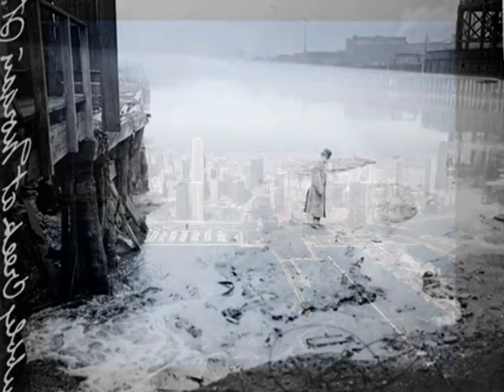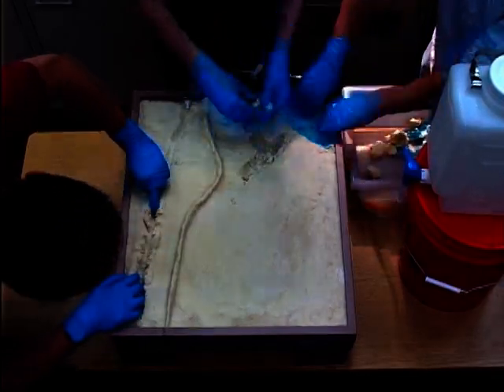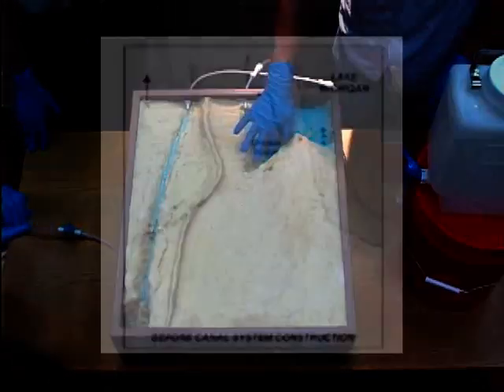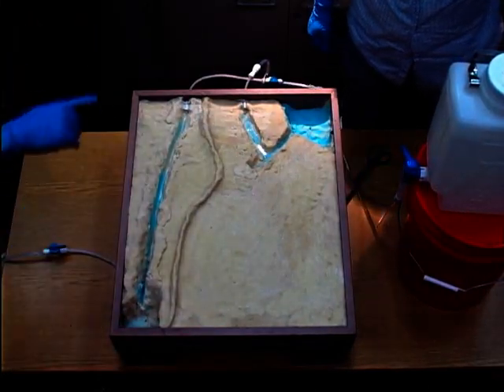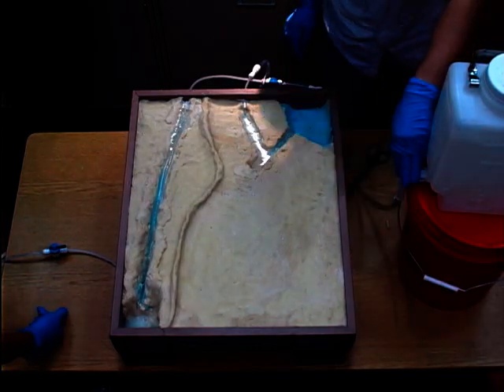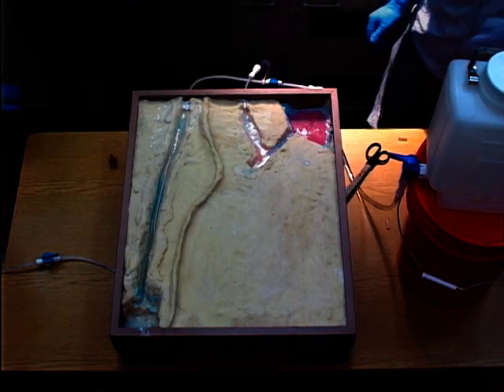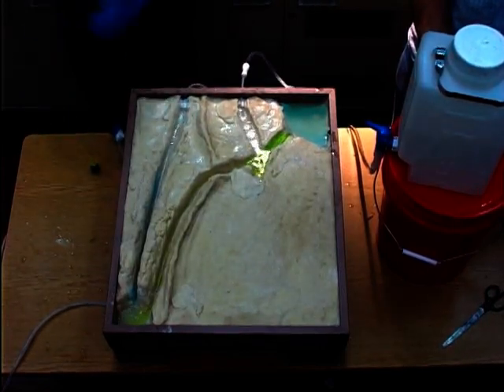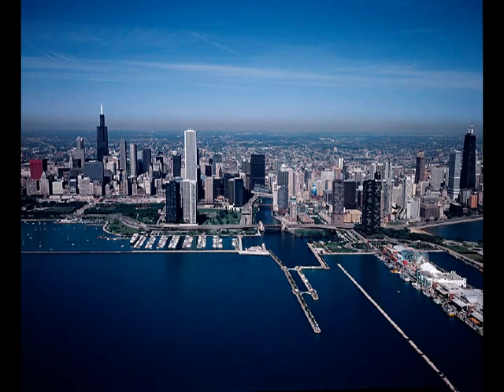Chicago River reversal project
Developed to educate the students of the 2011 Stolkholm Junior Water Prize Competition on the reversal of the Chicago River